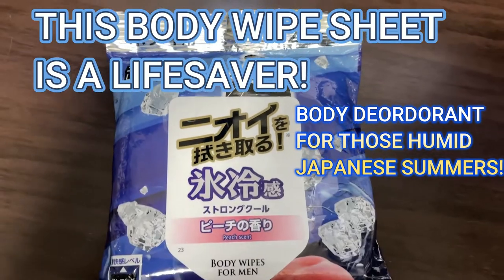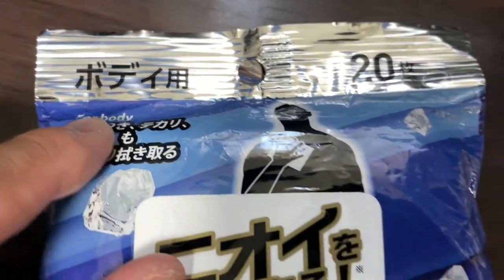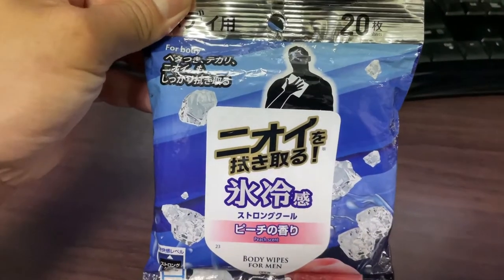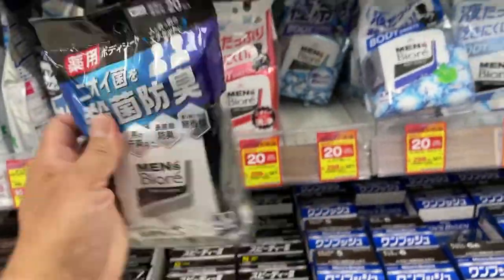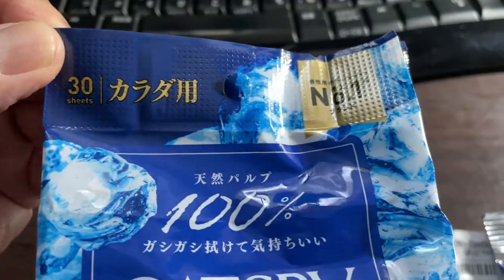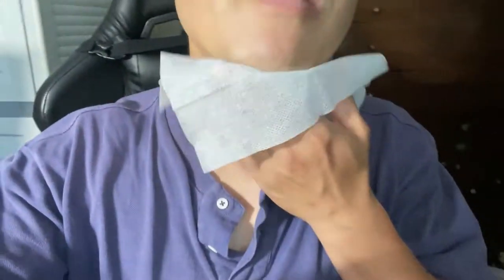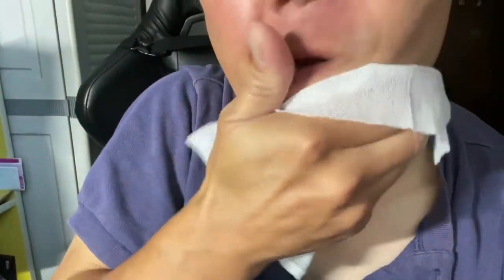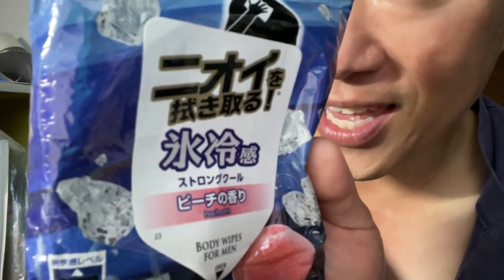YOU MUST TRY THIS IN JAPAN! BODY WIPE SHEETS FOR THOSE HUMID JAPANESE SUMMERS!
Japanese summers are hot, humid and plain awful! You can get this body sheet anywhere in Japan.  You'll be able wipe away your sweat and smelly body with it!